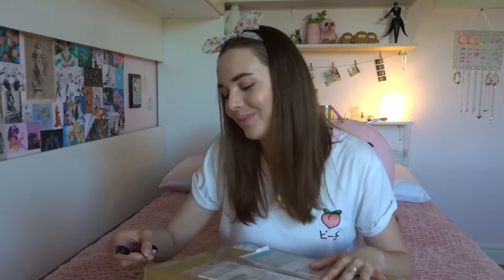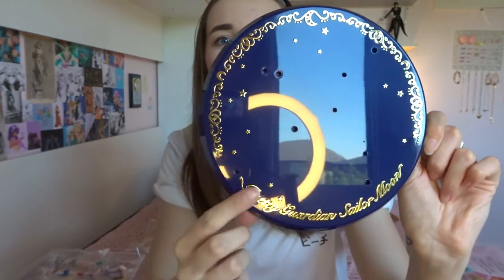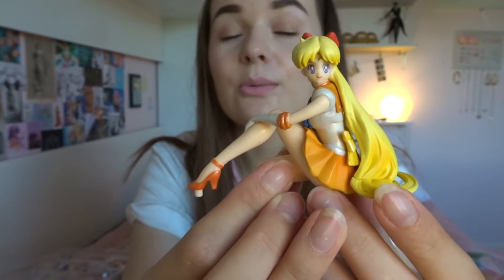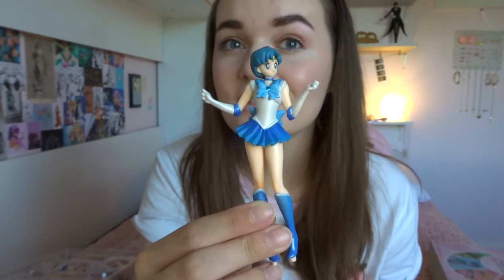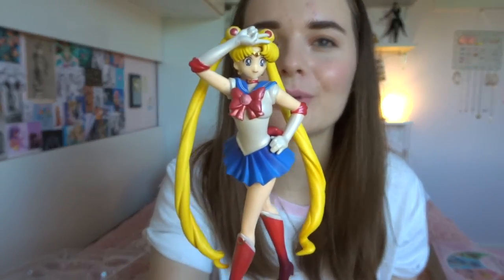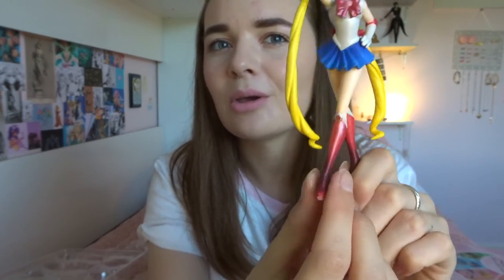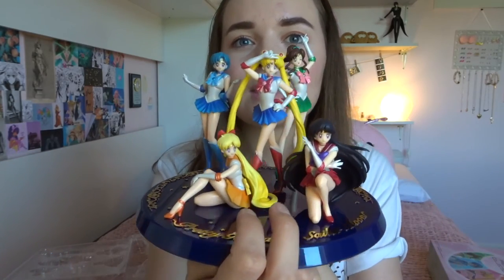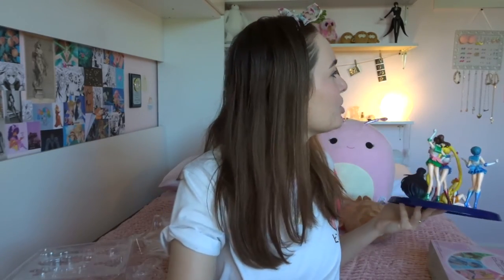Sailor Moon HGIF Premium Collection Figure Unboxing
The long awaited Sailor Moon HGIF Premium figure is here!
How well does it stack up against the promo pictures??